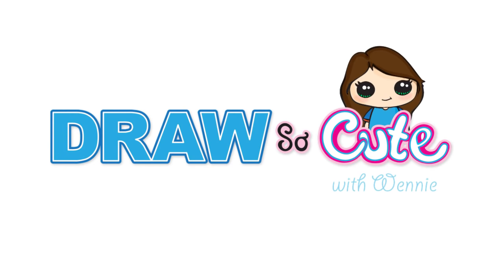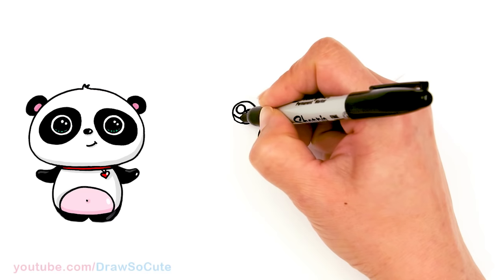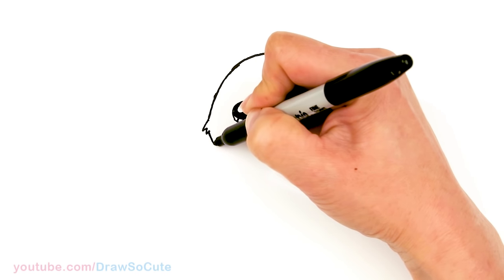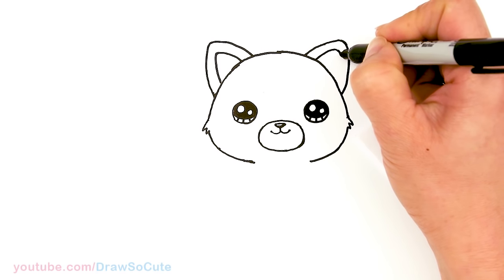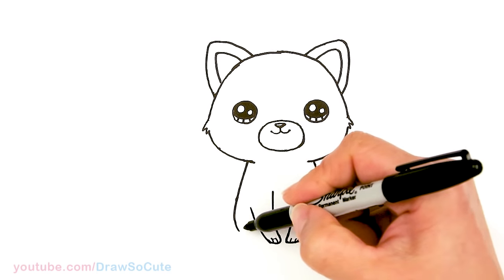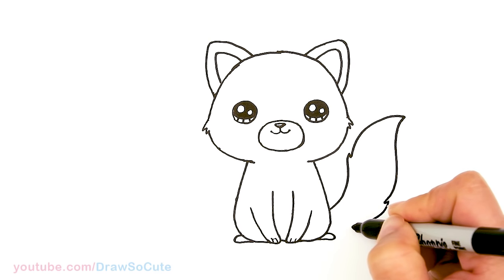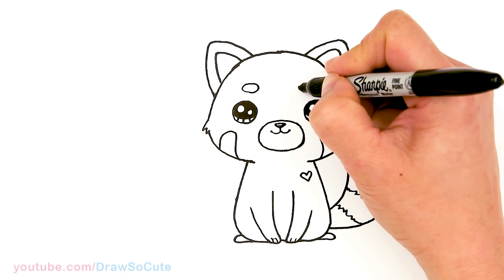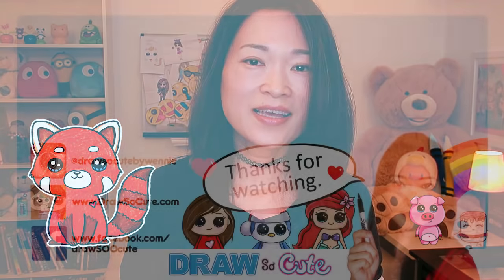How to Draw a Red Panda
Follow along art tutorial on How to Draw and Color a Cartoon Red Panda easy, step by step. Cute, kawaii Red Panda art colored with color pencils.